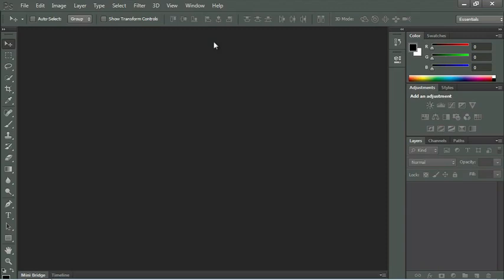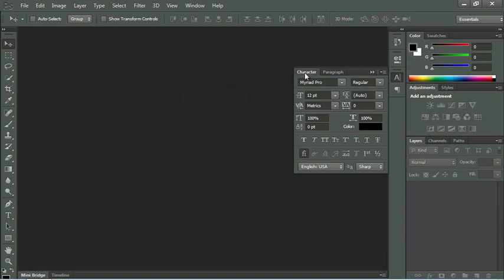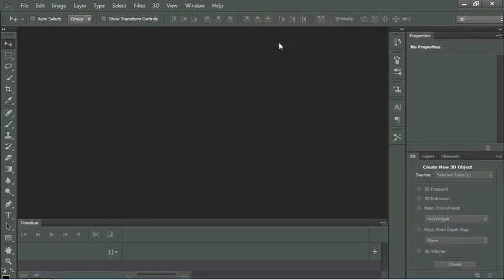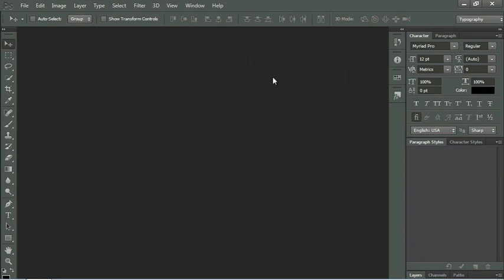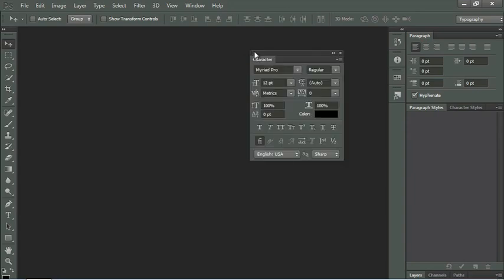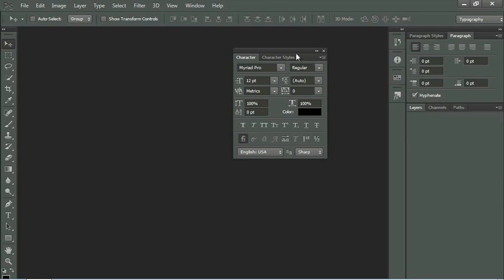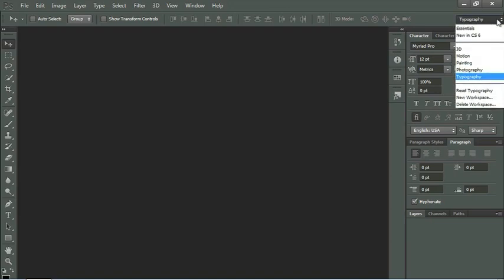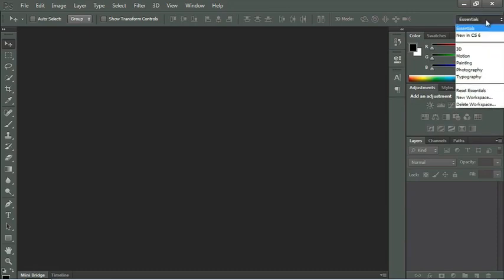002 Switching Customizing Workspaces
Chapter 1.2 - Adobe Photoshop CS6 Essential Full Course